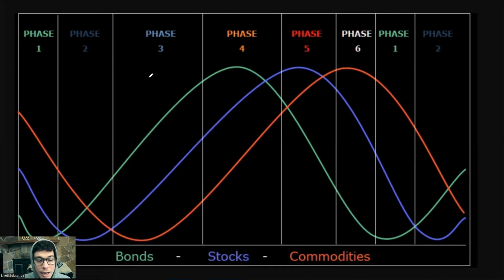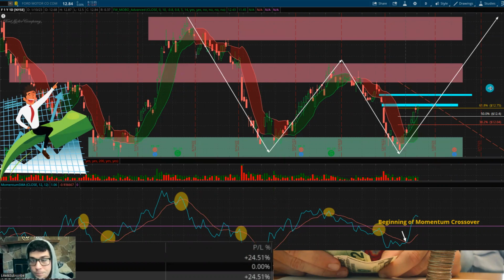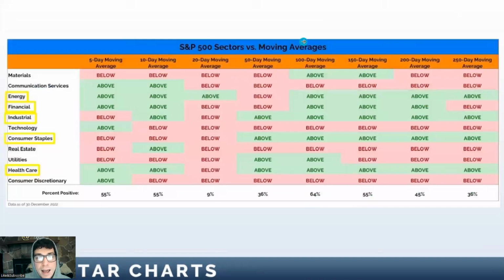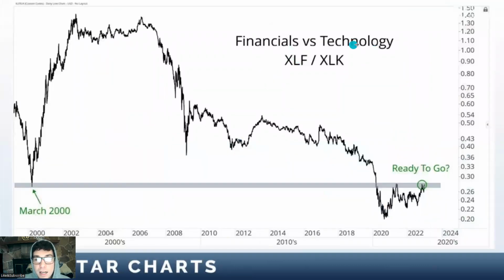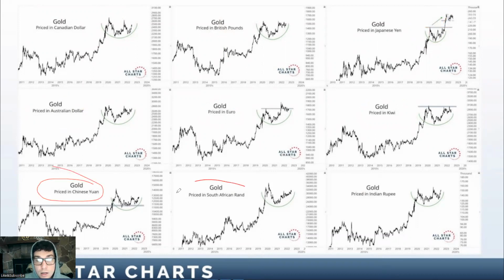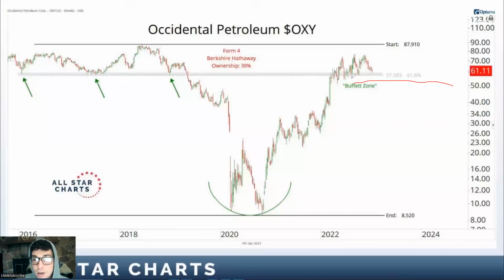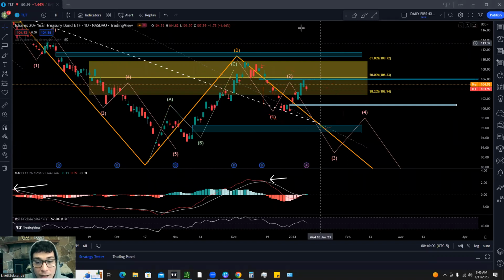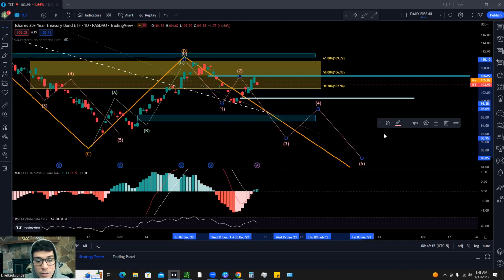🚨 URGENT! 🚨 - (TLT) 20 YR+ BOND Market Analysis